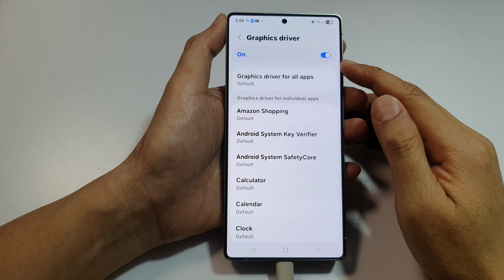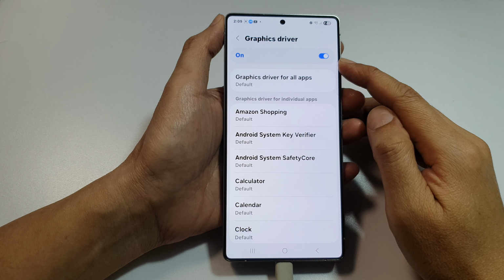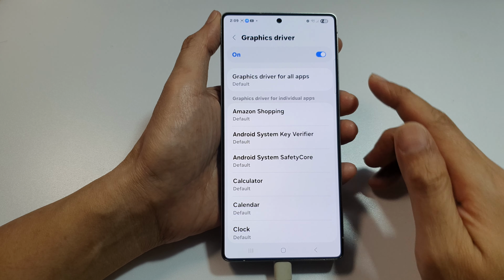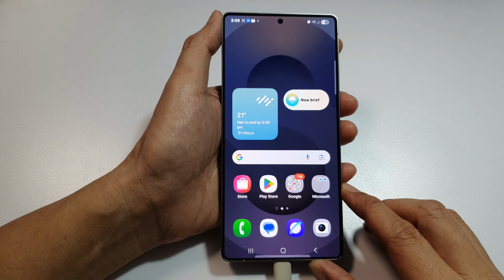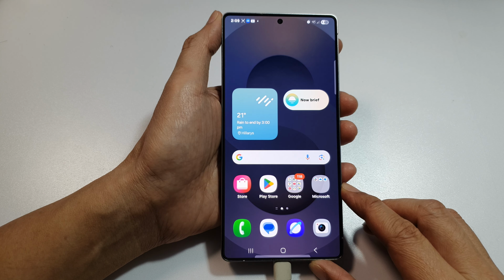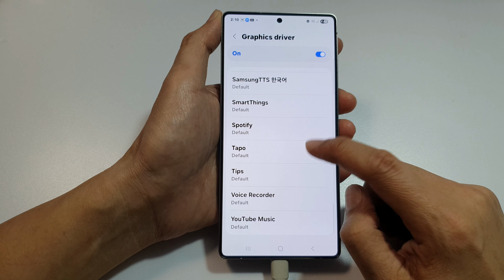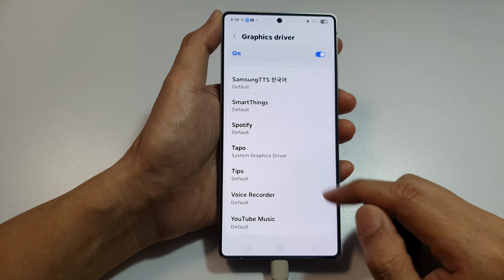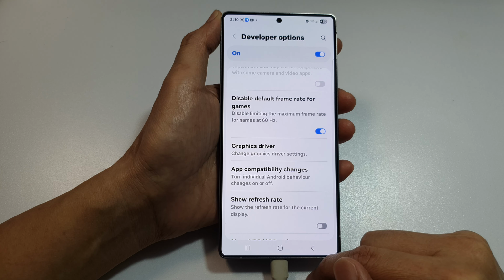🚀 Enable or Disable Graphic Driver Debugging for Apps on Samsung Galaxy S25/S25 Edge & Ultra!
Discover how to enable or disable Graphic Driver options for debugging apps on your Samsung Galaxy S25, S25 Edge, or S25 Ultra. This hidden feature in Developer Options is crucial for app developers, testers, and power users who want to simulate, analyze, or fix graphic performance issues within specific apps. Whether you're optimizing for Vulkan, OpenGL, or just want better control over app rendering behavior, this tutorial guides you through the exact steps needed to take advantage of these advanced tools—no root or special software required.

🛠️ Step-by-Step Instructions:
Step 1: Open Settings on your Galaxy S25, S25 Edge, or Ultra.
Step 2: Scroll down and tap on “About phone.”
Step 3: Tap on “Software information.”
Step 4: Tap “Build number” 7 times to unlock Developer Options (if not already enabled).
Step 5: Go back to Settings and tap on “Developer options.”
Step 6: Scroll down to the section labeled “Debugging.”
Step 7: Tap on “Graphics driver preferences.”
Step 8: Select an app from the list.
Step 9: Choose from “Default,” “Game Driver,” or “System Graphics Driver” to enable or disable custom debugging behavior.
Step 10: Exit the menu and restart the app for changes to take effect.

📌 This video also covers topics:
✅ How to use Developer Options for graphics debugging
✅ Testing apps with custom GPU drivers on Samsung
✅ Improving app performance with driver tweaks.